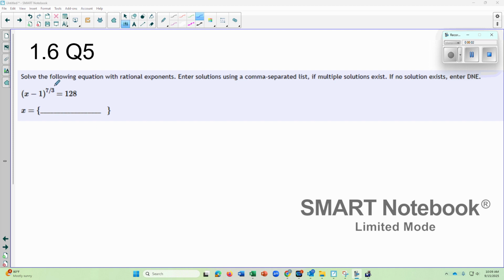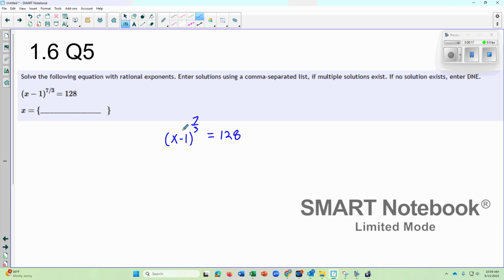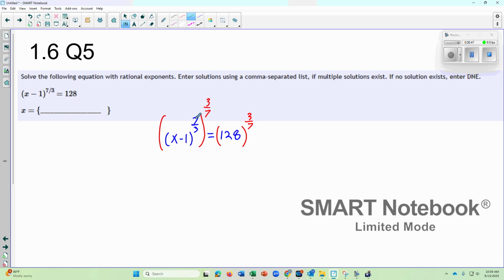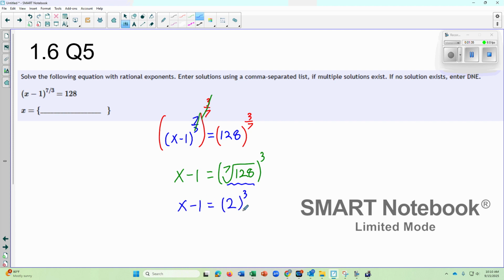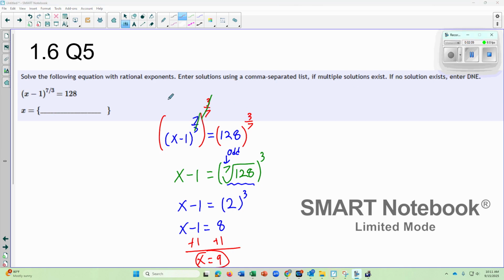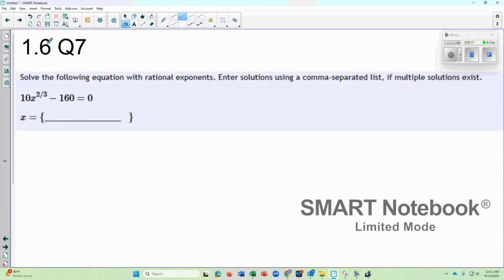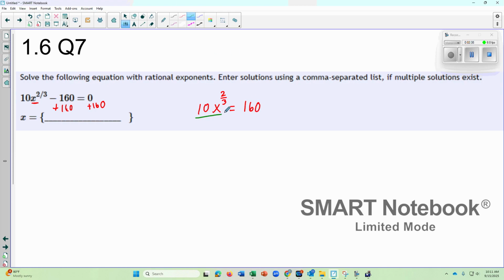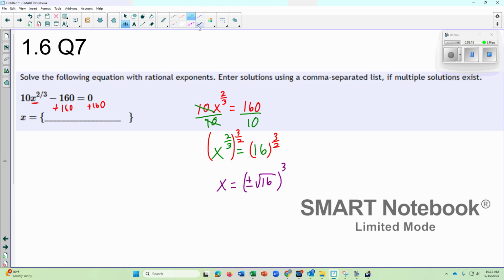CA 1 6 Q5 and 7